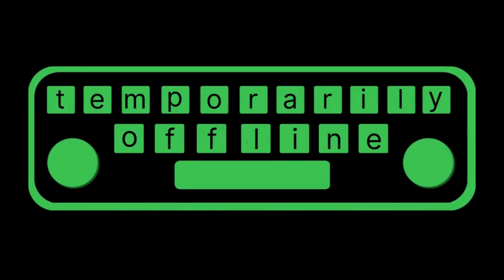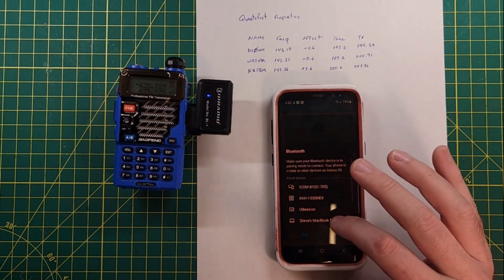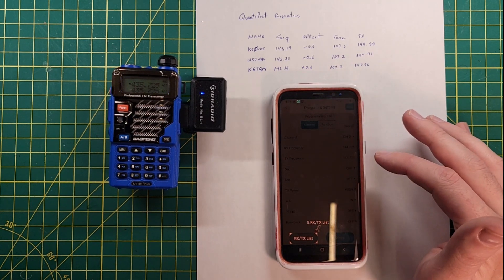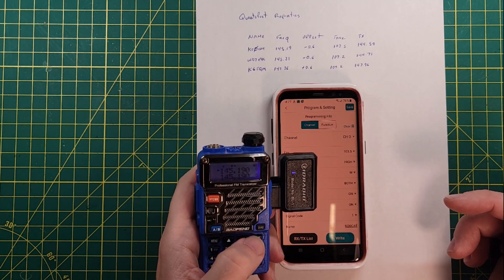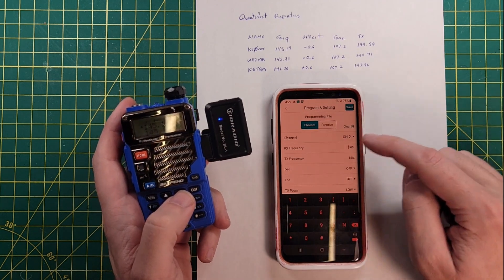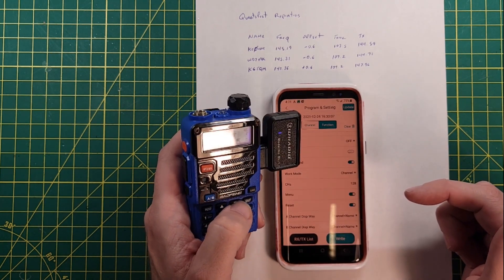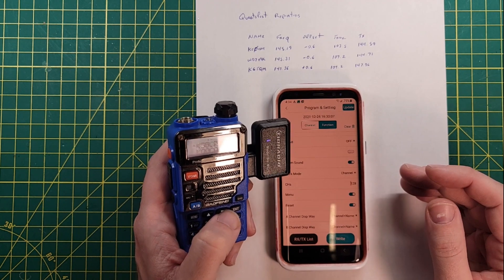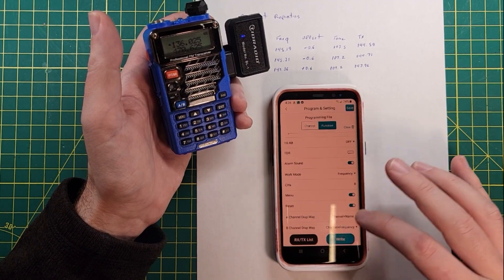Should you buy the tidradio wireless programmer? TIDRadio BL-1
This promises to be the next big thing in programing your Baofeng UV-5R series of radios. Does the UV5Rmy approve?